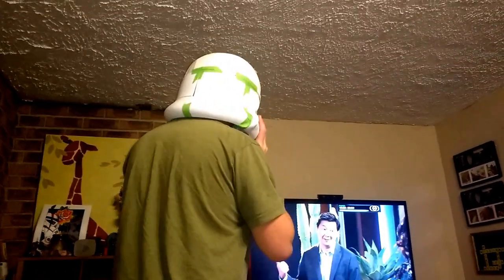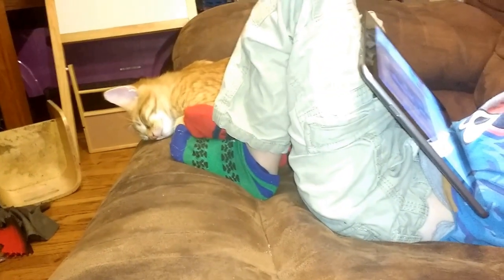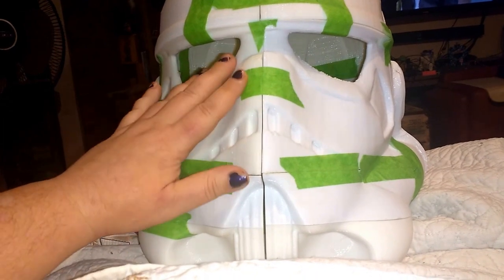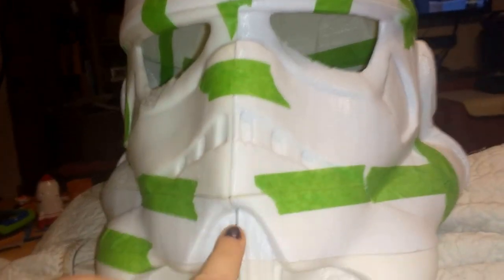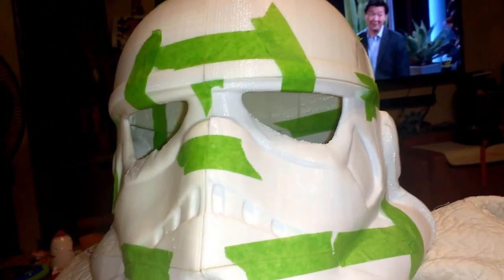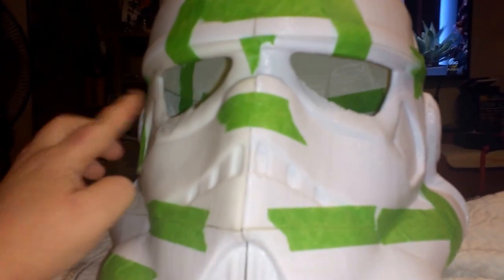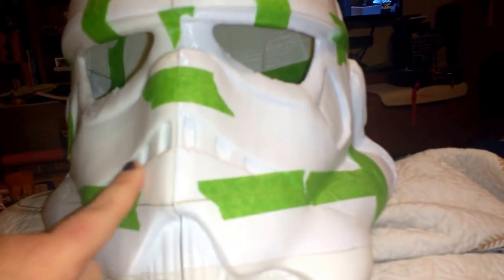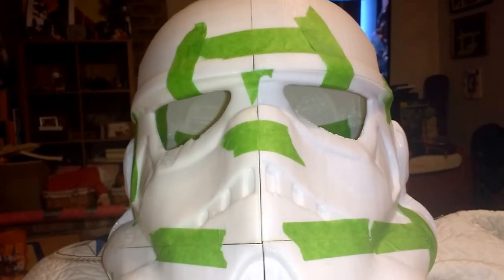The Makings of a Stormtrooper Helmet using a 3D Printer!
Daddy has been working very hard for months on this stormtrooper helmet. Using 3d printing!

Check us out M-W-F at 11 am for fun videos!